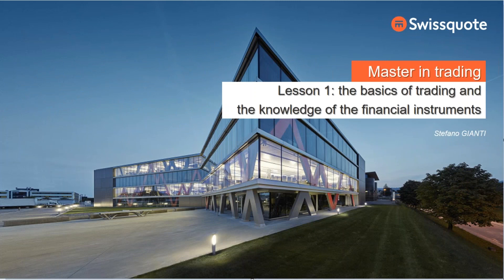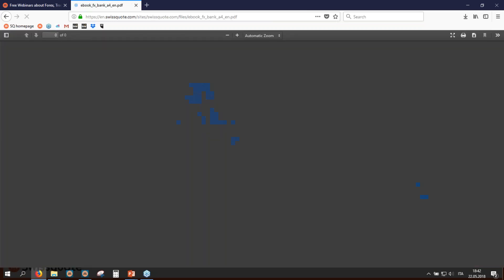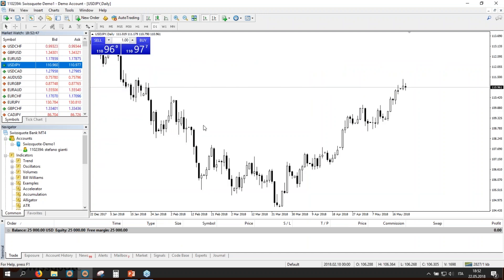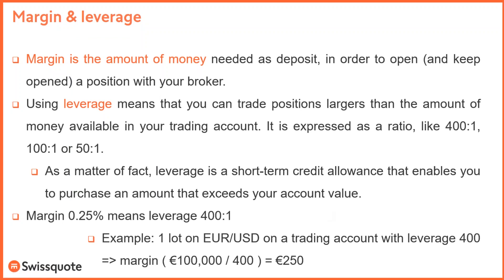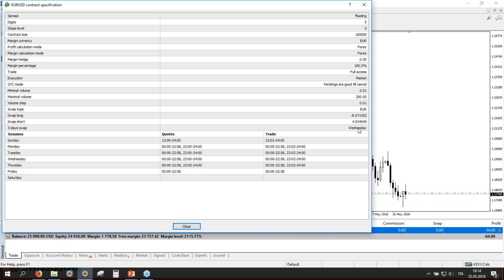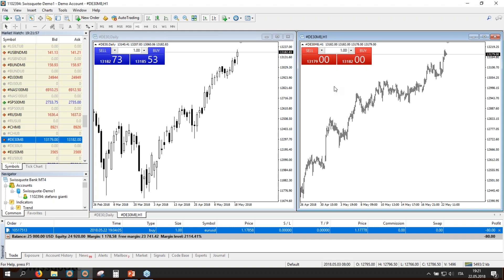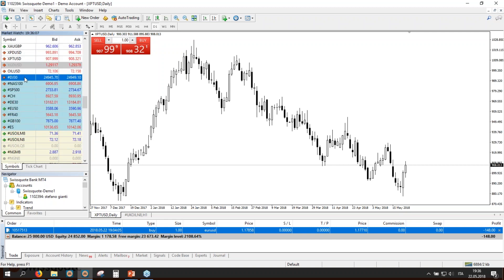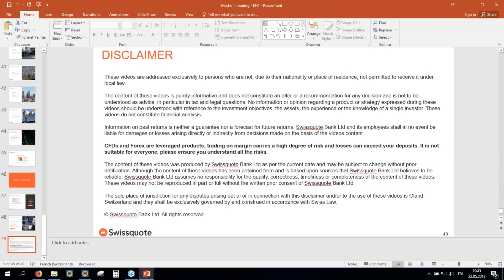Master in trading, lesson 1: The basics of trading | Swissquote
- Contracts specifications for Forex and CFDs, the value of the pips and ticks, leverage, margin- How to check your trading portfolio: balance, equity, free margin, margin level
- Regulation and regulators

Keen to find out more? All of our webinars can be found in the calendar on our

Ready to start trading? Try a free demo account now